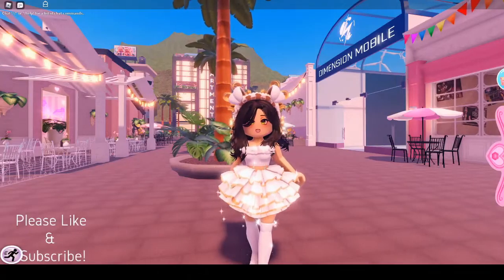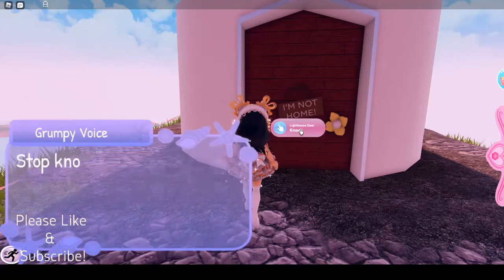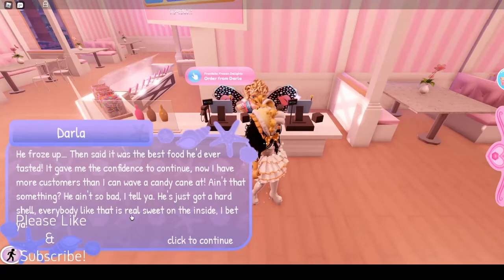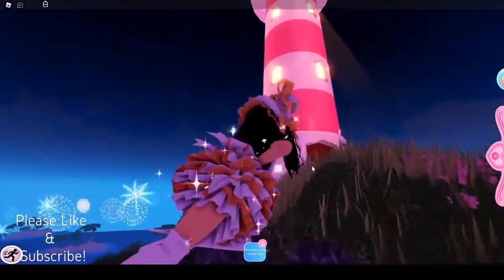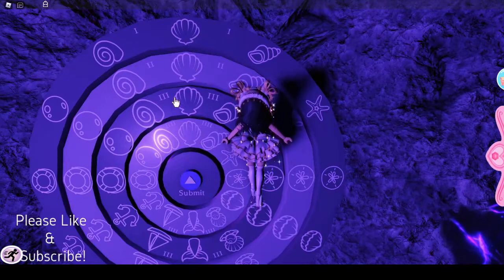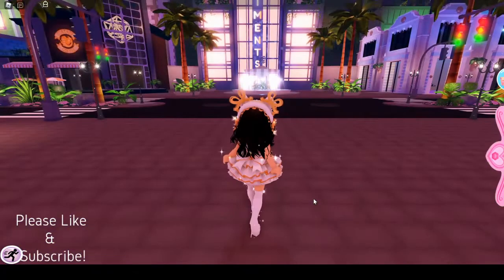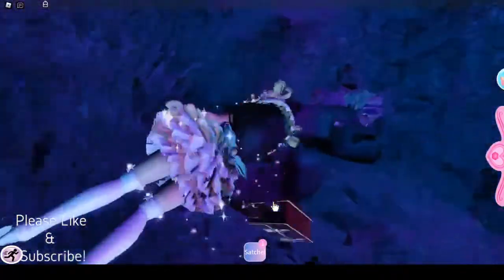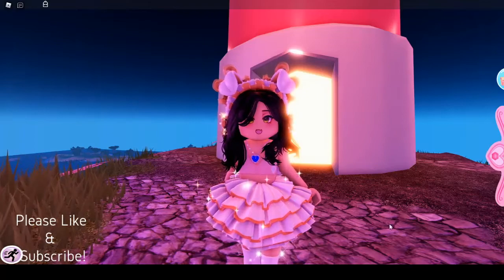How To Complete Lighthouse Quest For FREE Heart of the Ocean Necklace - Royale High!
How to Get the Free Heart of the Ocean Necklace in Royale High!  In this video I show you How to Complete the Lighthouse Quest on Diamond Beach in Roblox Royale High - Summer Quests 2021 - Easy Guide to Completing the Lighthouse Quest with Door Code!